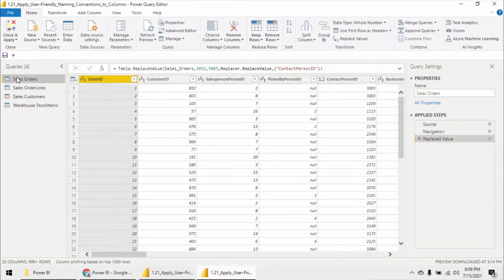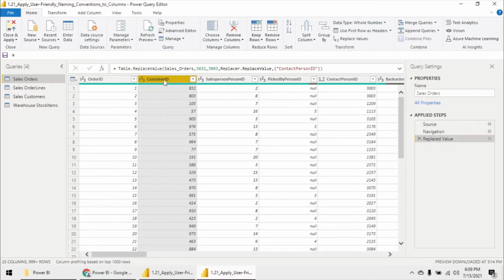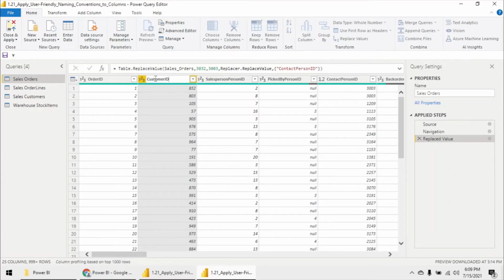Apply User-Friendly Naming to Columns | The Complete Microsoft DA-100 Exam Series Episode 22